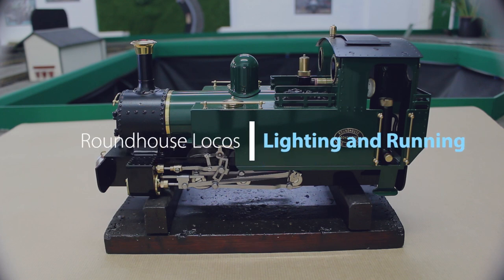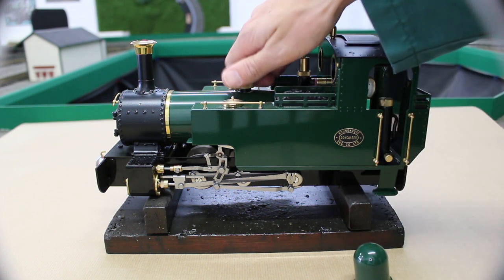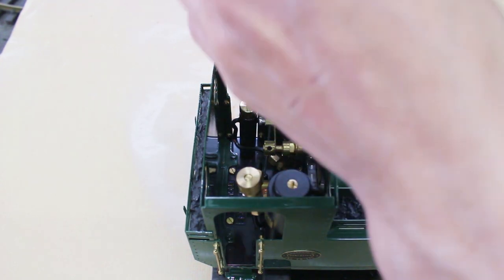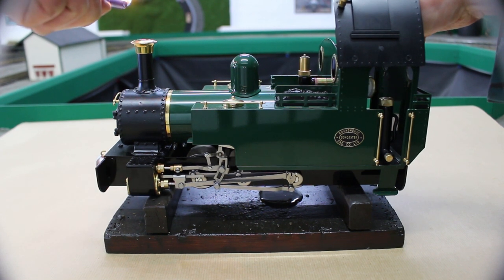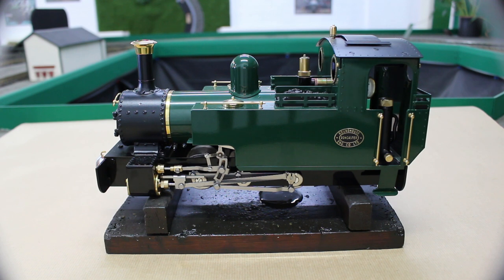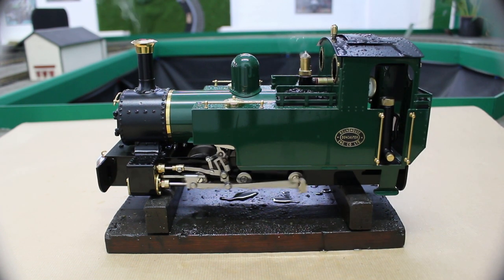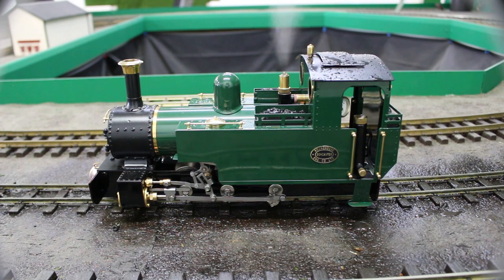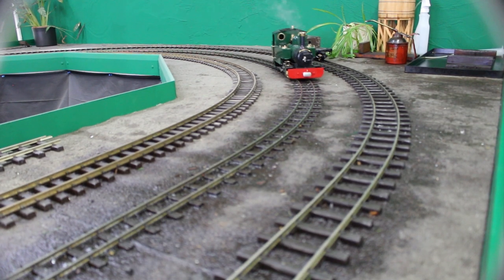RH - Lighting And Running A Live Steam Loco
An introductory video on how a typical Roundhouse live steam engine is water, gassed and fired. Roundhouse engines can bring hours of enjoyment and preparing your engine for running is all part of the fun. You can find information on this loco and much much more on our